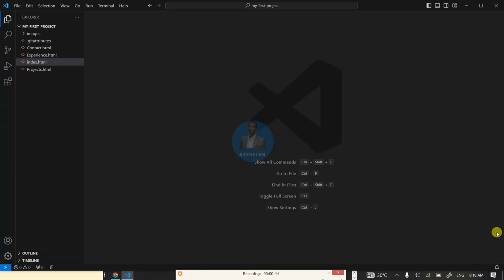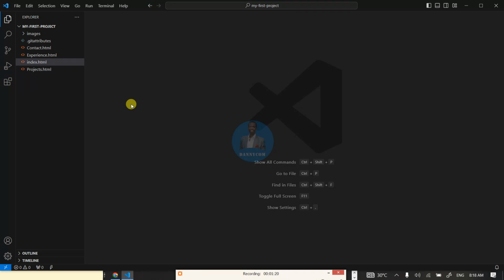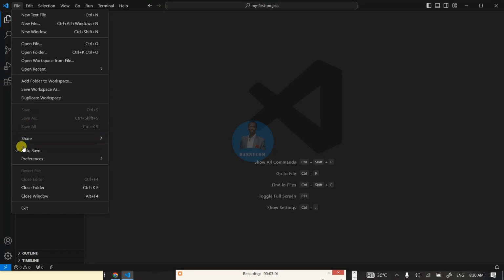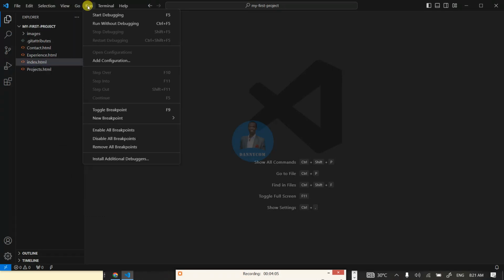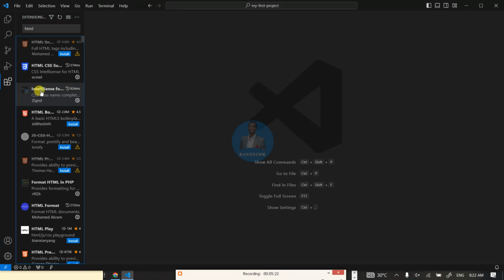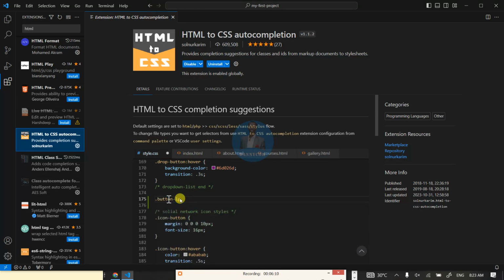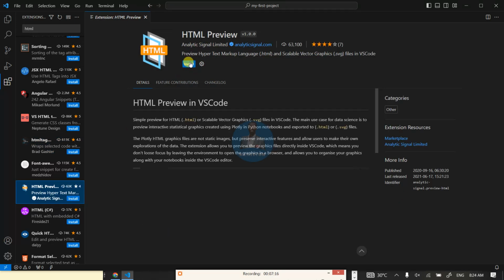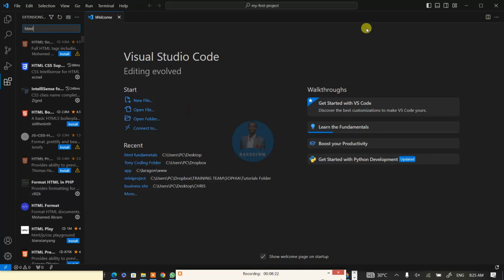How to install vs code extensions